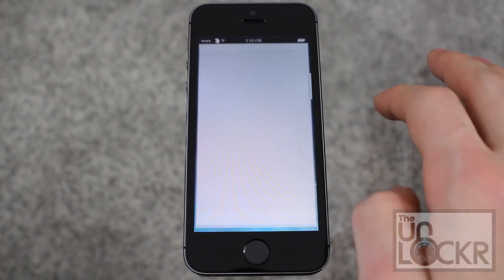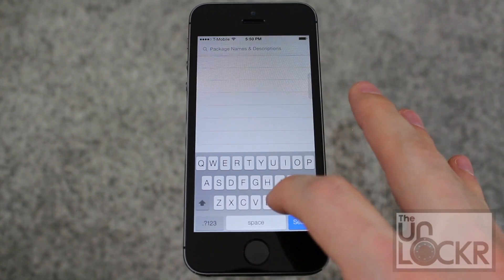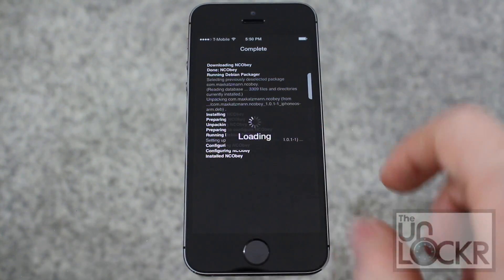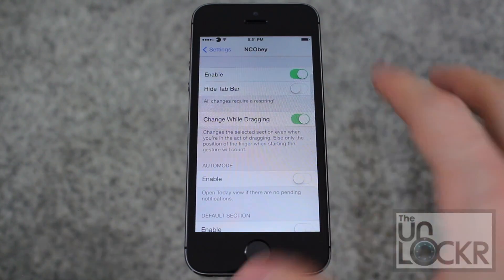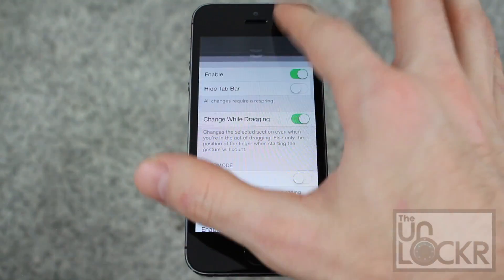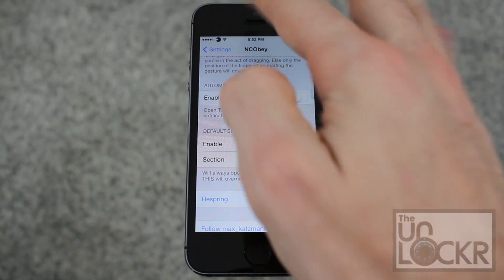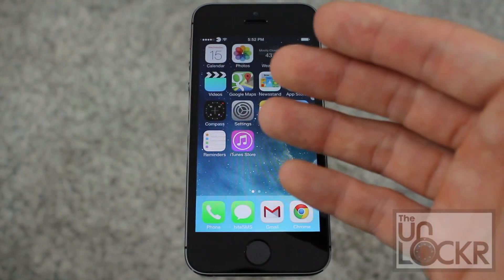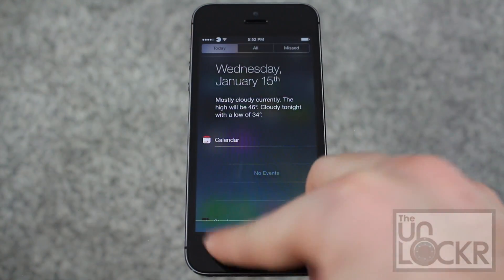How to Get to Different Tabs in Notification Center Much Easier in iOS 7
About this Video:
There's a jailbreak tweak that allows you to quickly get to any tab in your notification center and even add the ability to automatically choose the Today tab if there aren't any notifications. It's called NCObey, it's a great addition to notification center and, best of all, it's free. Here's how to use NCObey and improve your notification center functionality.